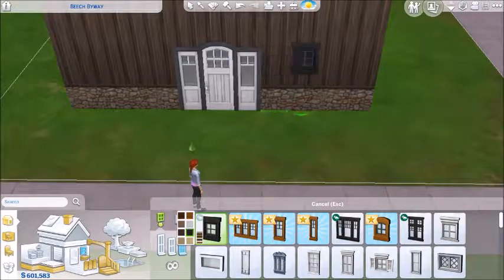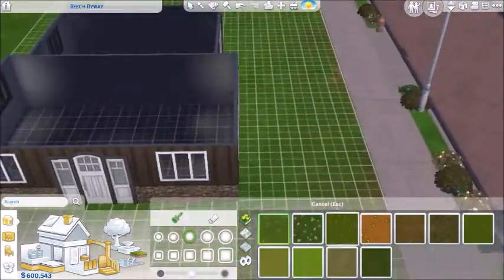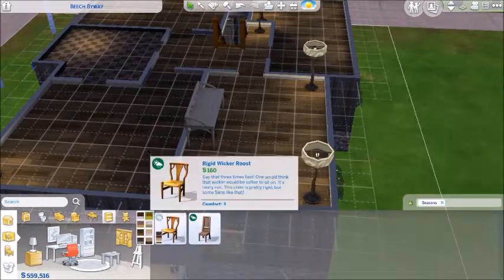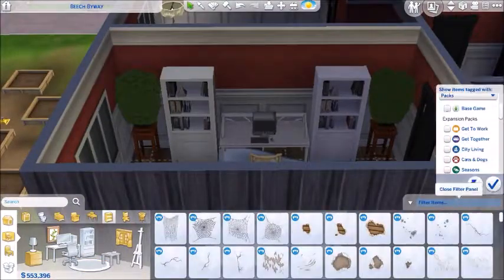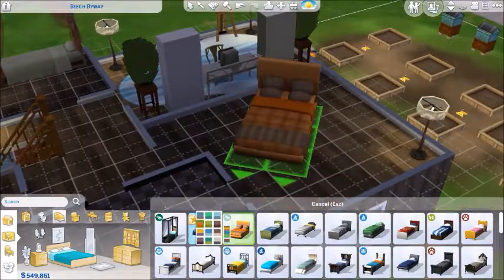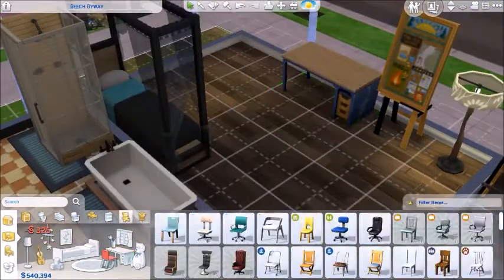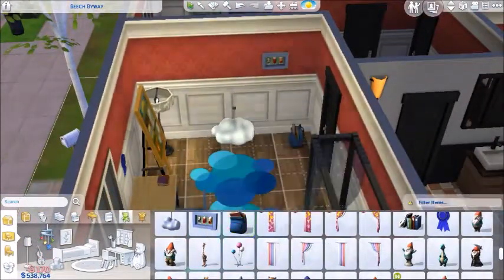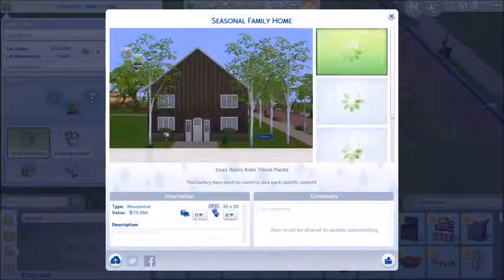The Sims 4 Seasons Build and Buy Overview and Review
Today we are going to be building a house with the new Seasons stuff. If you like the house search for Seasonal Family Home in the gallery.